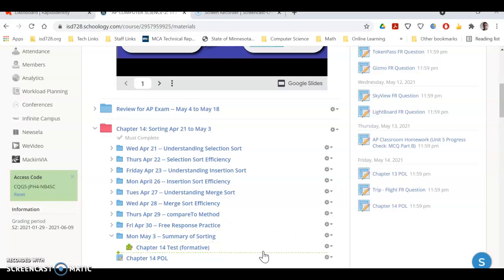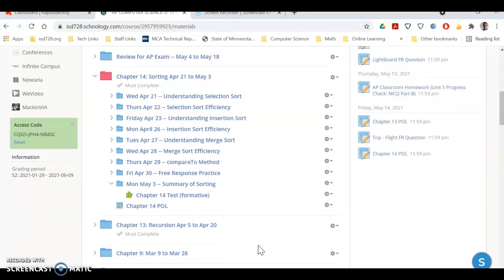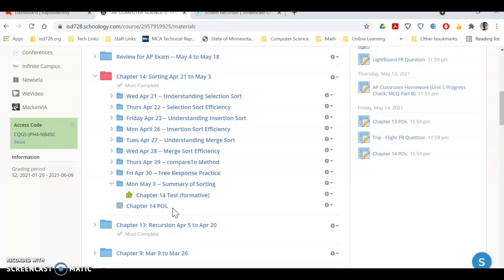AP CS Lesson Intro May 3